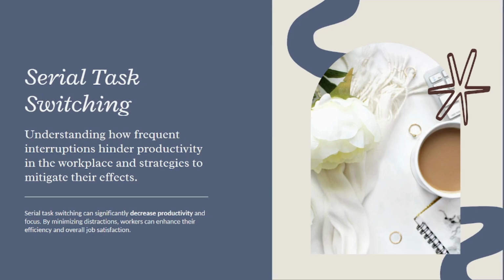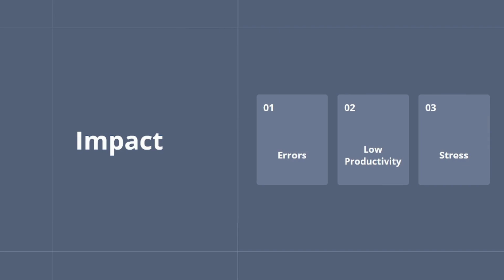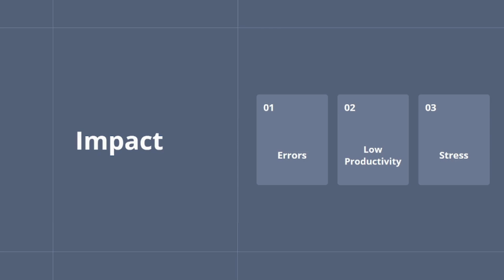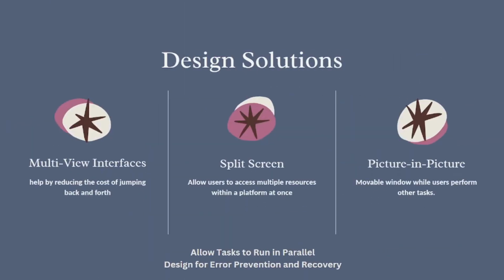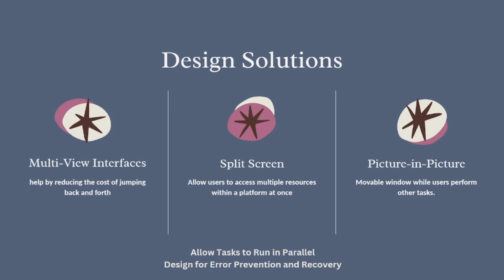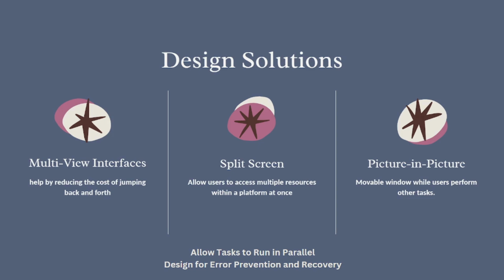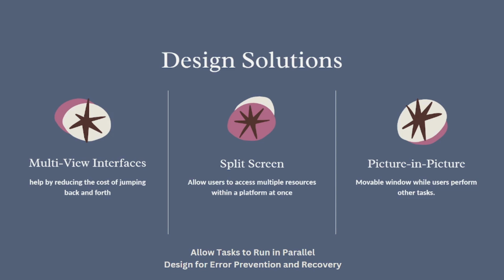Why Task Switching Hurts UX & How to Fix It | 5-Minute Design Guide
In this short yet powerful tutorial, learn how task switching impacts user behavior and what UX design solutions can reduce cognitive overload. I explain the psychology behind context switching, its effect on focus and flow, and how to design smoother digital experiences for your users.

- What you'll learn in 5 minutes:

What is task switching in UX?

How it increases cognitive load

Design strategies to reduce friction

UX tips for minimizing mental effort

- This topic is crucial for any designer working on productivity apps, enterprise dashboards, or multitasking interfaces.

- Perfect for: UX/UI Designers, Product Designers, Design Students